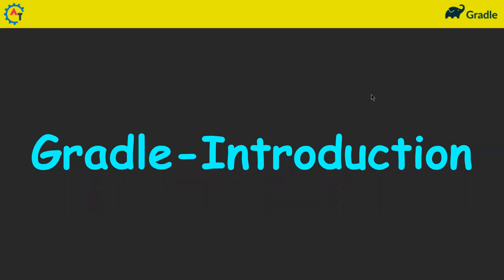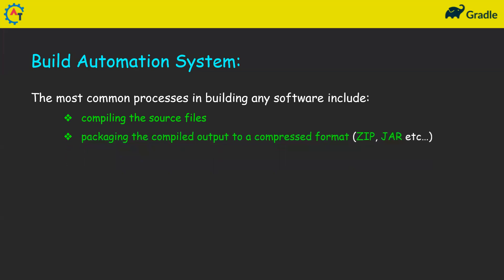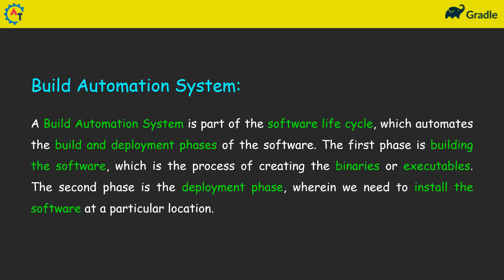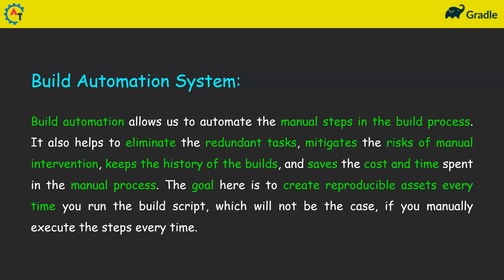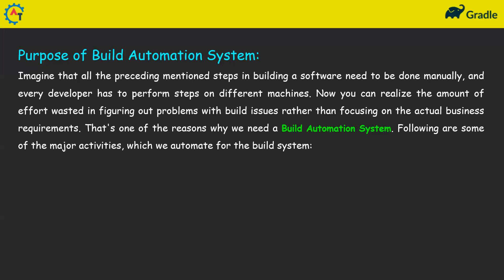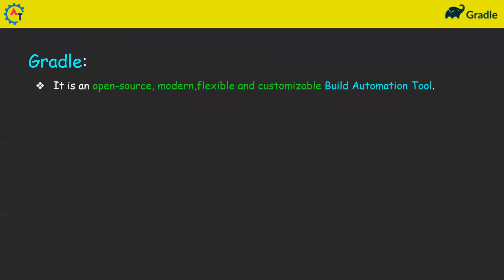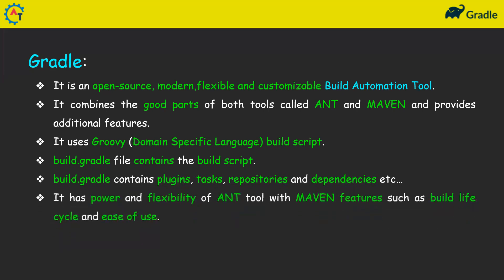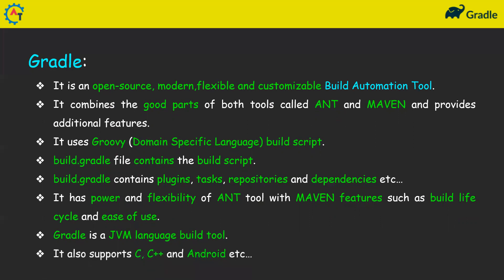Gradle #1 Introduction to Gradle | Build Automation Tool | What is Gradle Step by Step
Please use the following link to install the Katalon Studio:

gradle is an open-source BuildAutomationTool focused on flexibility and performance. Gradle build scripts are written using Groovy or Kotlin DSL (Domain Specific Language).

Build Automation System:

The most common processes in building any software include:
compiling the source files
packaging the compiled output to a compressed format (ZIP, JAR etc…)
adding the required resource files and configuration files to the packaging.
Along with this, it may also include some other activities such as running static code analysis on the source code to provide feedback on the design and coding patterns, and another important area is Quality Assurance, which involves unit testing, integration testing, regression testing, and so on.

Build Automation System:

A Build Automation System is part of the software life cycle, which automates the build and deployment phases of the software. The first phase is building the software, which is the process of creating the binaries or executables. The second phase is the deployment phase, wherein we need to install the software at a particular location.

Build Automation System:

Build automation allows us to automate the manual steps in the build process. It also helps to eliminate the redundant tasks, mitigates the risks of manual intervention, keeps the history of the builds, and saves the cost and time spent in the manual process. The goal here is to create reproducible assets every time you run the build script, which will not be the case, if you manually execute the steps every time.

Purpose of Build Automation System:
Imagine that all the preceding mentioned steps in building a software need to be done manually, and every developer has to perform steps on different machines. Now you can realize the amount of effort wasted in figuring out problems with build issues rather than focusing on the actual business requirements. That's one of the reasons why we need a Build Automation System. Following are some of the major activities, which we automate for the build system:
Translating the source code into binaries.
Packaging the binaries with configuration files to create deployable artifacts.
Executing the test cases.
Publishing the artifacts to a common repository.
Deploying the artifacts to different environments (Development, QA, and Production).
Incremental builds.
Status reports that summarize the current state of the build.

Gradle:
It is an open-source, modern,flexible and customizable Build Automation Tool.
It combines the good parts of both tools called ANT and MAVEN and provides additional features.
It uses Groovy (Domain Specific Language) build script.
build.gradle file contains the build script.
build.gradle contains plugins, tasks, repositories and dependencies etc…
It has power and flexibility of ANT tool with MAVEN features such as build life cycle and ease of use.
Gradle is a JVM language build tool.
It also supports C, C++ and Android etc…